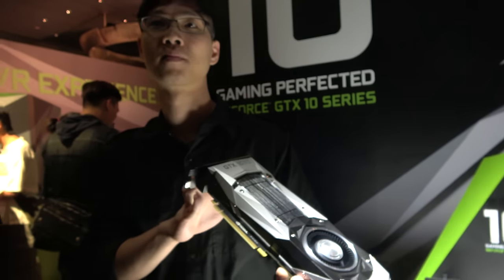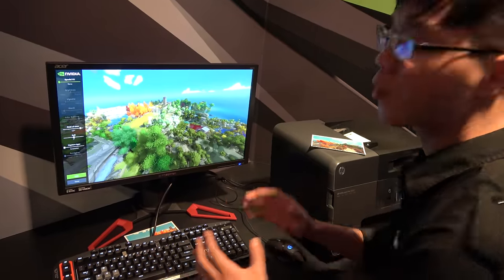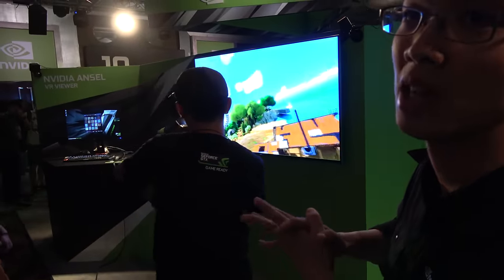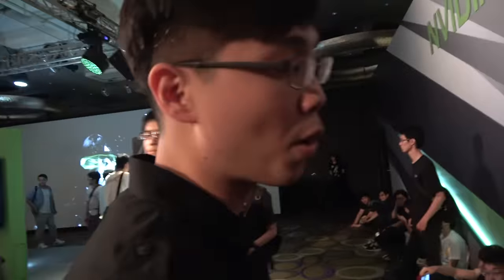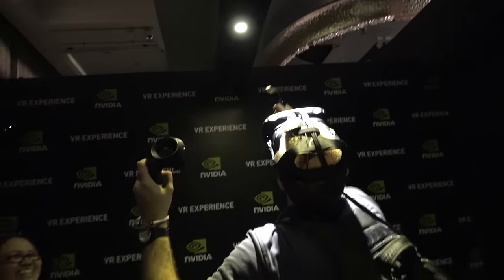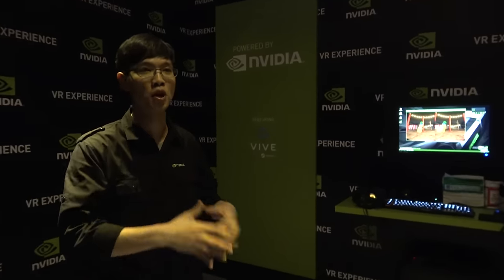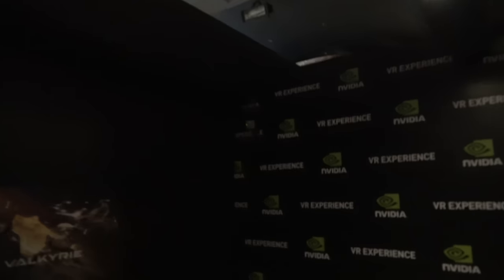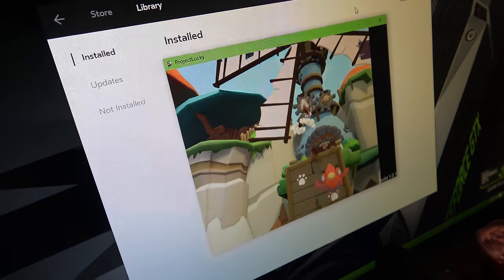Nvidia GTX 1080 powered HTC Vive VR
Nvidia is showing their best VR experience powered by 3 Nvidia GTX 1080 GPUs (costing $700 each) with a powerful and expensive gaming Intel desktop PC running Nvidia's Funhouse VR game with impressive graphics rendered by 1 GTX1080 GPU for each eye and a third GTX 1080 calculating all the physics in the game, experienced with the amazing $800 HTC Vive with its amazing controllers all tracked in the room using IR. The GTX1080 is the world's most powerful consumer PC GPU. Filmed in 4K using Sony AX53